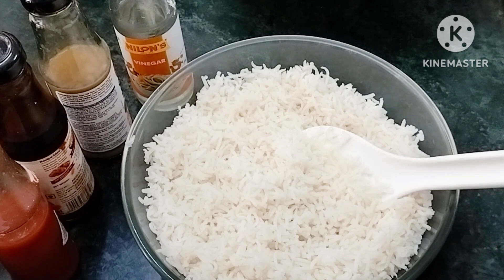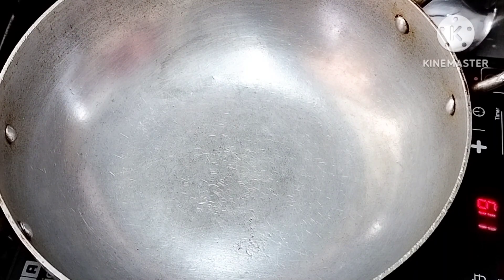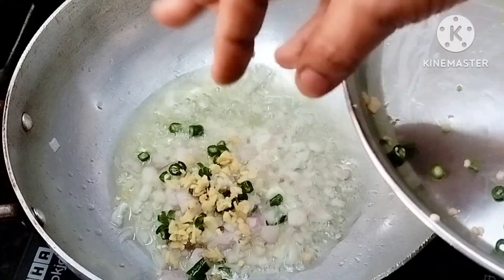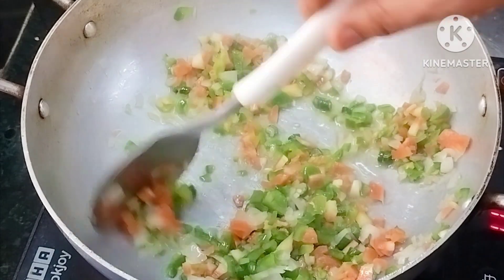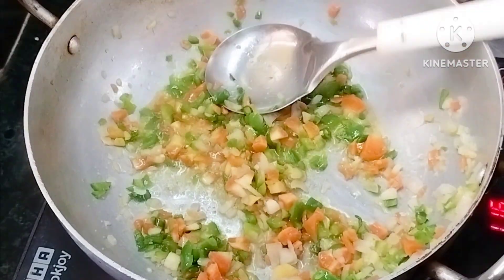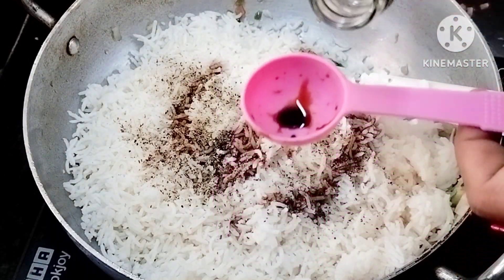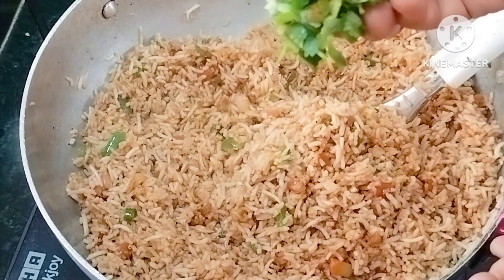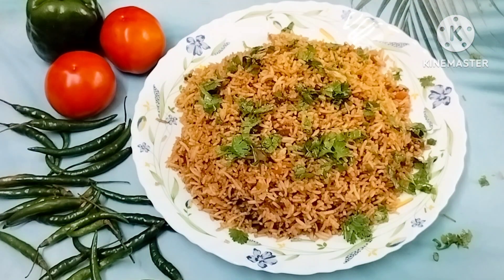Restaurant style Veg Fried rice Street style fried rice recipe in Telugu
Hi friends Today  how to make veg fried rice recipe 10 Min  telegu super tasty veg fried rice recipe making T ANU'S KITCHEN TELUGU